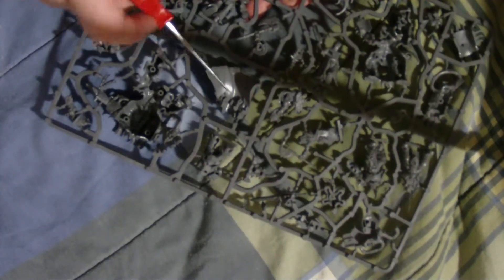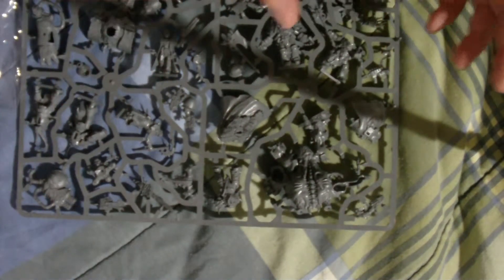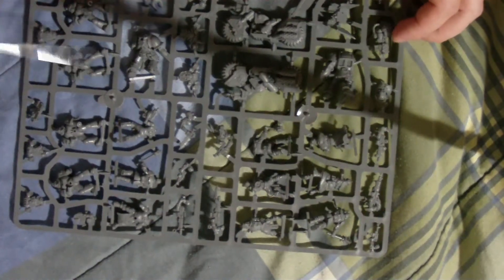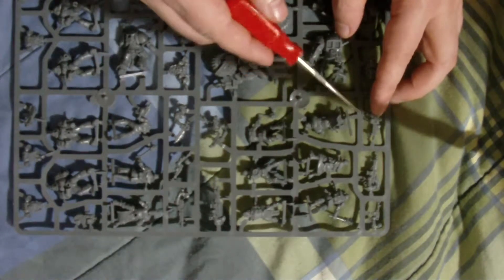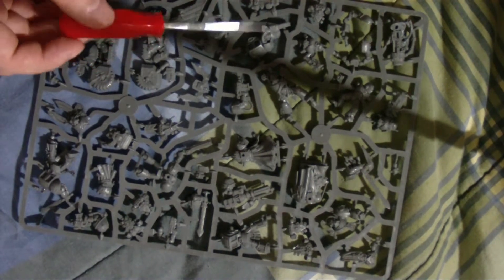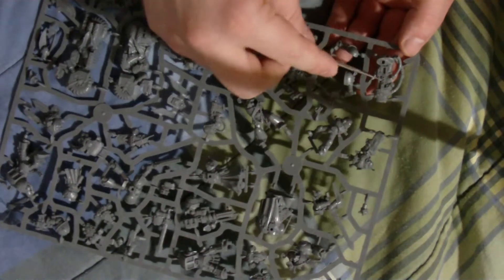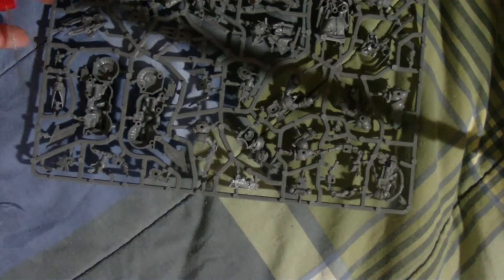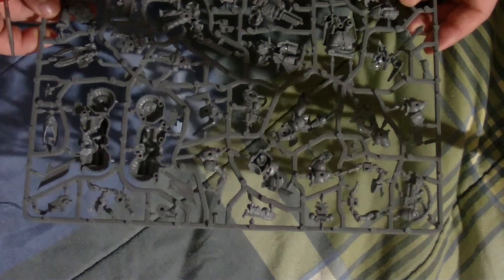OTB Dark Vengeance and Phsyic Powers Cards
Miniature's AMP'd is a painting service that is here to help bring miniatures to life.